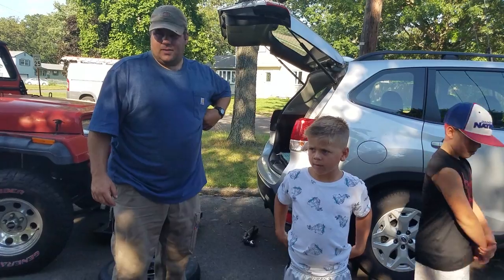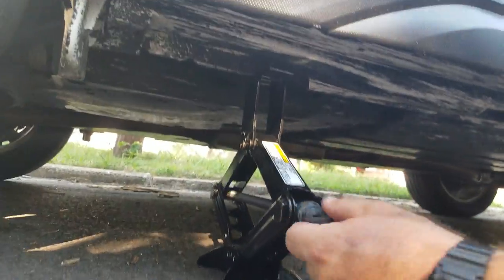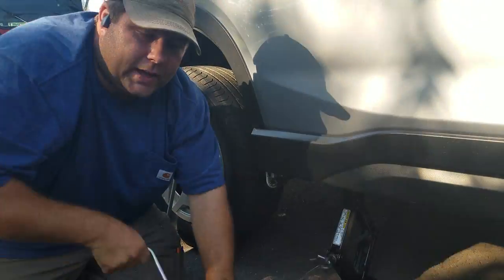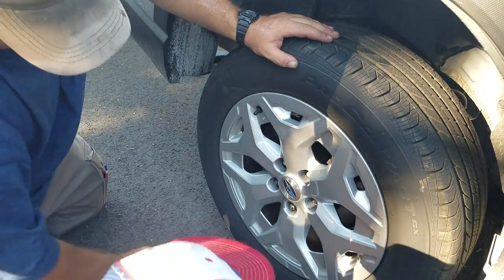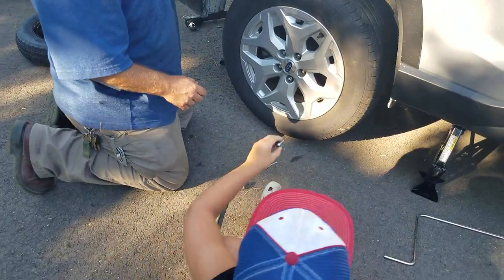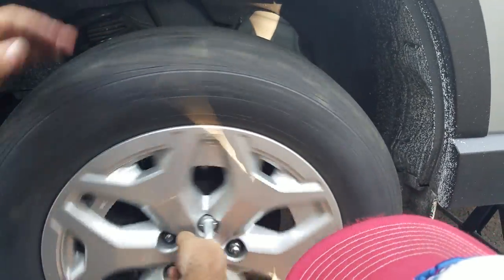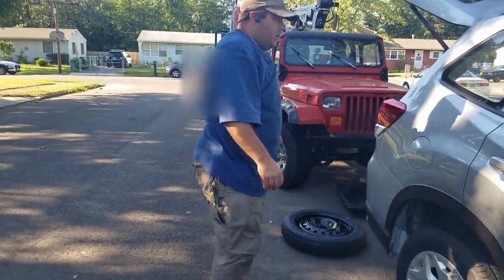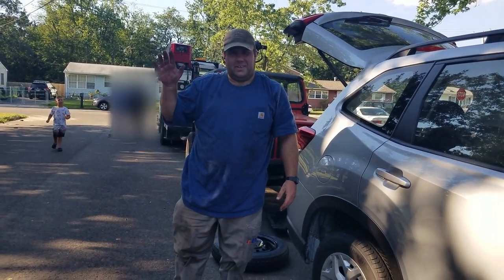How to change a tire Ep. 6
My helpers and I show you how to change a tire on your car.